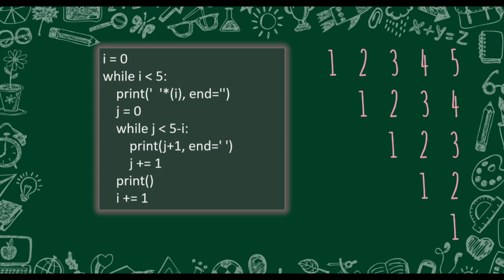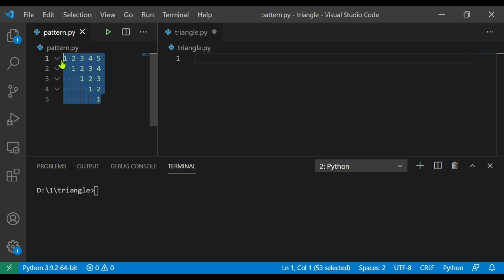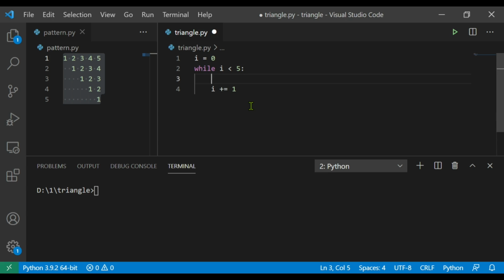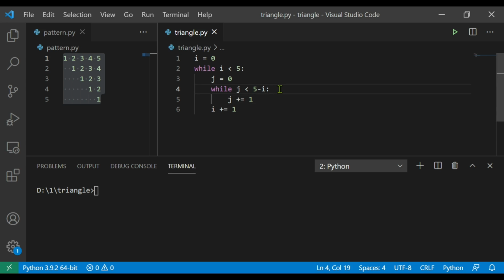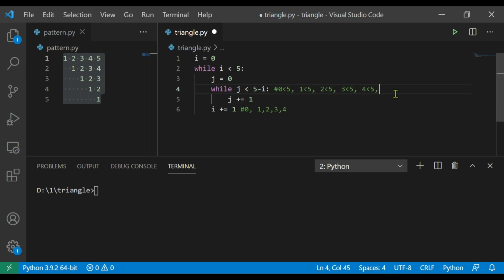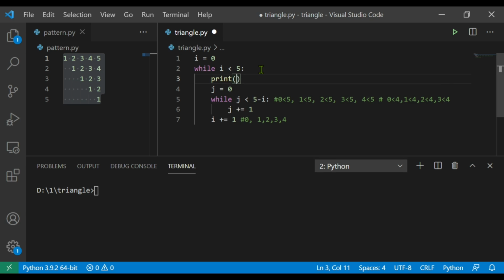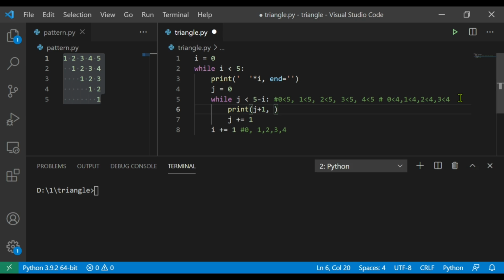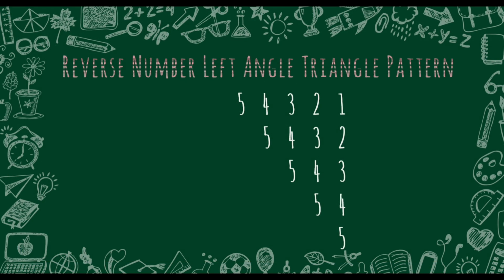66 Number Left Angle Triangle Pattern without any pre-defined method using while loop in Python